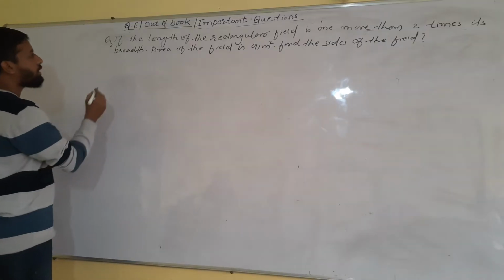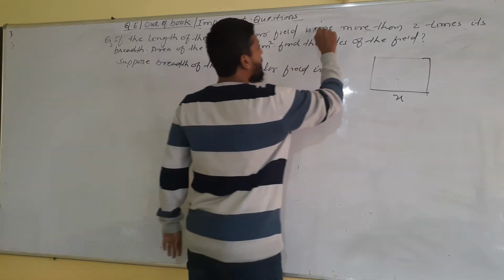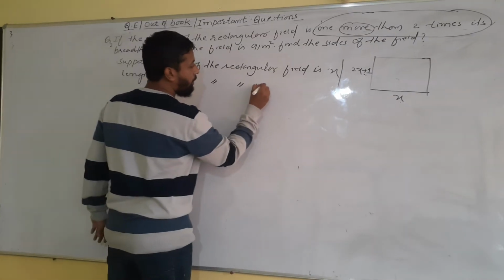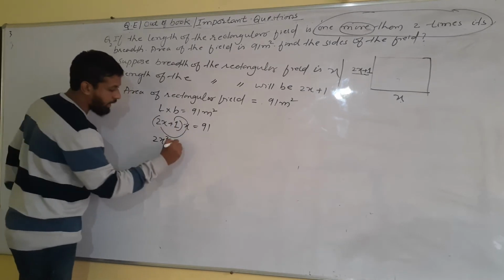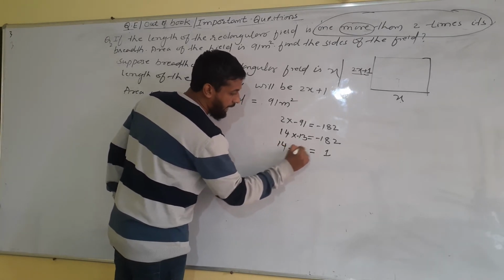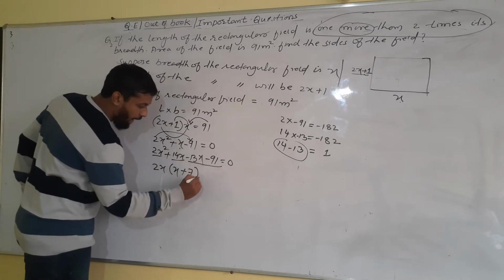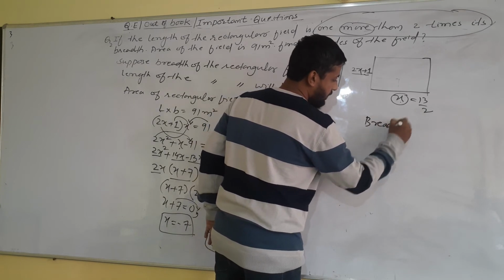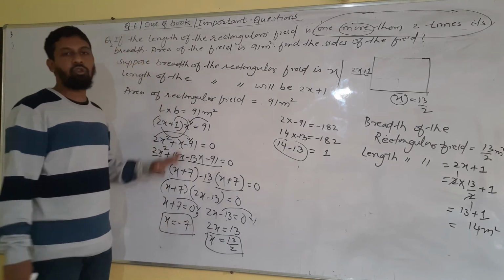Quadractic Equation | Continuation of Out of Book | Important Questions